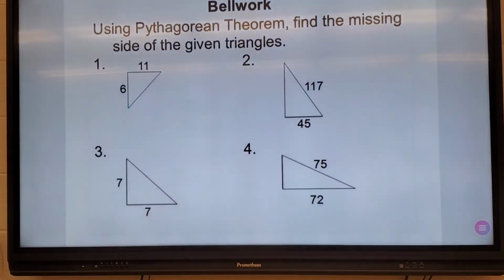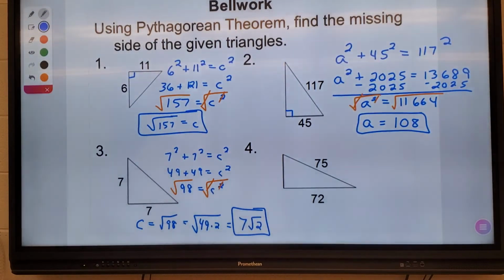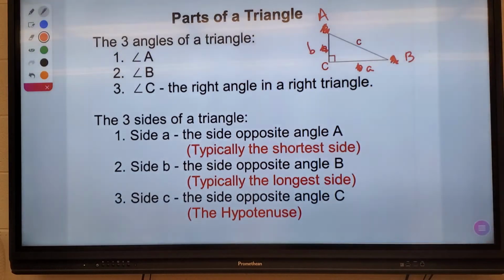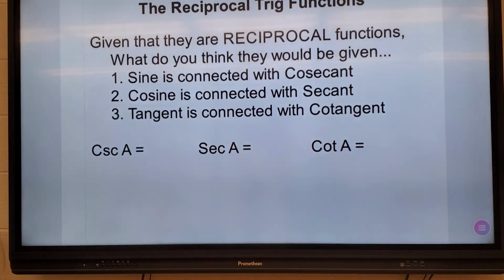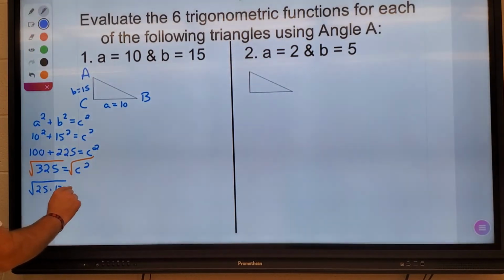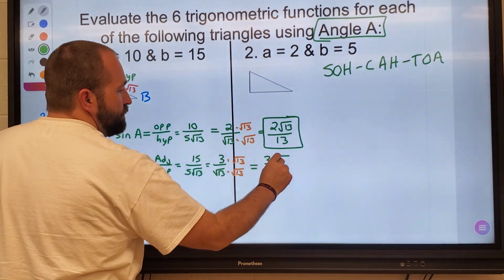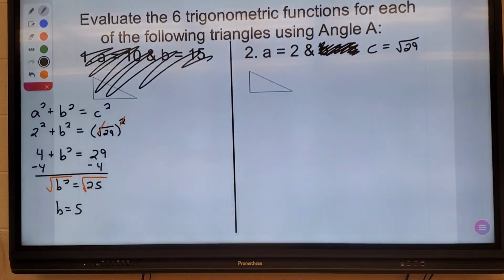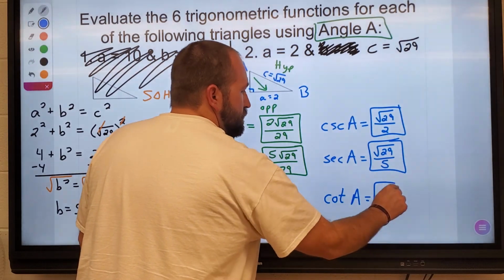Right Triangles - The Basic Six Trigonometric Functions